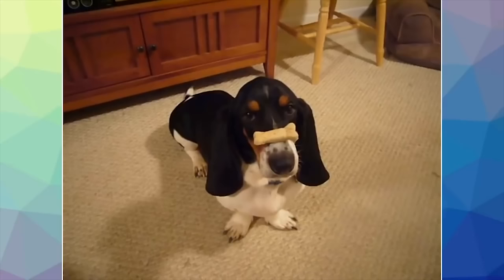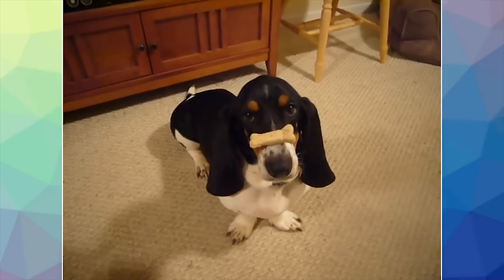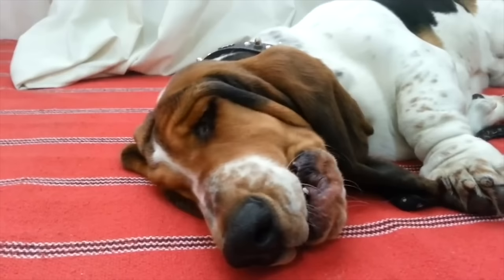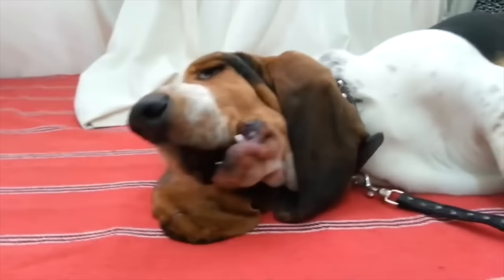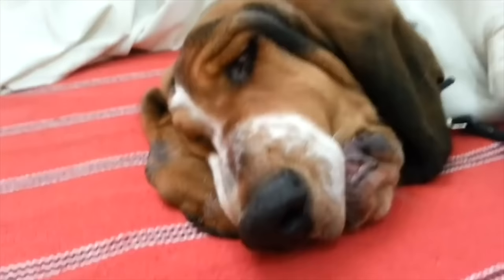BASSET HOUND 101! Everything You Need To Know About Owning A Basset Hound Puppy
BASSET HOUND 101! Everything You Need To Know About Owning A Basset Hound Puppy! On todays video we break down everything you need to know about the awesome Basset Hound!

Top 10 Items To Buy For You New Puppy;
Puppy Food I recommend
Dog Crate
The Perfect Bed
Raised Food Bowl to Prevent Bloat
Harness For While a Puppy
Simple Dog Lead
Recall Training Lead
Single MOST IMPORTANT Toy -
Best Way To Wear Out Any Dog
BEST Grooming Product For Fur

Show Notes;
The Basset Hound has earned a place in the hearts and homes of many people both here in the UK and elsewhere in the world all thanks to their extraordinary looks and sweet, kind natures. Just at home by a fireside as they are outside on the moors, the Basset can chase down prey albeit at their own persistent pace over vast distances with relative ease.

Info, Grooming, Health & Life Expectancy
Males 30–38 cm, Females 28–36 cm

Average Weight: Males 25–34 kg, Females 20–29 kg

Basset Hounds are quite extraordinary looking dogs that are well described as being "large hounds on short legs". However, they are working dogs and as such, they are powerful looking and well balanced which, in short, means they possess a tremendous amount of stamina when out working in the field. Apart from their strong, short back legs, a Basset Hound's large and proud head is another of their striking and ultra recognisable physical traits.
Basset Hound is between 11 to 12 years.

Temperament
Basset Hounds are tenacious characters by nature which is a trait they need in the field when working. They boast an ancient lineage and their hunting instincts remain keen and strong even in a home environment. However, they are very calm, placid dogs by nature and they rarely show any aggression, but rather a loving and affectionate side to their character which in short, means they are a pleasure to have around.

They are, however, known to be stubborn at times which is especially true when they have their noses to the ground following a scent they've picked up. As previously mentioned, their hunting instinct remains strong which can result in a dog choosing to ignore a command. As such, they are not the best choice for first time owners because Basset Hounds need to be well trained and socialised from a young age and then gently yet firmly handled so they understand who is the alpha dog in a household.

Ease of Training
It would be fair to say that Basset Hounds boast having a mind of their own when it comes to training. They are intelligent, but this independent thinking side of their nature can make it hard to train a Basset Hound. With this said, their socialisation and training must start as early as possible paying particular attention to the "recall" command.

Positives
• Basset Hounds are gentle, loyal and affectionate family pets
• They are very good around children of all ages
• They are great companions for older people
• Basset Hounds are social dogs by nature and get on with everyone
• They are a good choice for first time dog owners who have the time to dedicate to them
• They are low maintenance on the grooming front
• They are moderate shedders

Negatives
• Basset Hounds can be hard to housetrain
• Basset Hounds have a stubborn streak which can make training more challenging
• They are not the best choice for first-time owners
• They are known to be "thieves" and will help themselves to food
• Basset Hounds can turn a deaf ear to a command when it suits them
• They shed a lot of hair throughout the year and even more so in the Spring and Autumn
• They often have a "doggy" smell about them
• They suffer from skin and ear infections